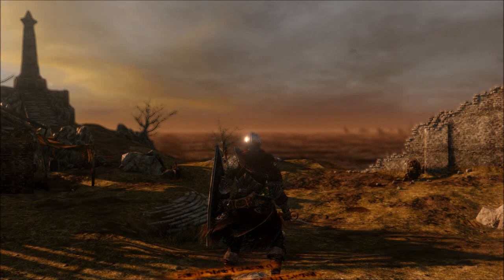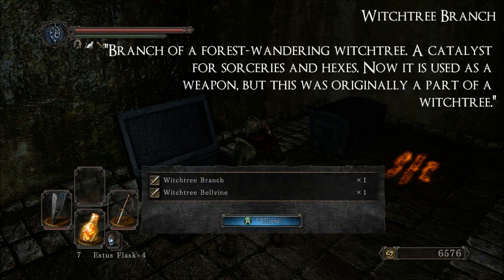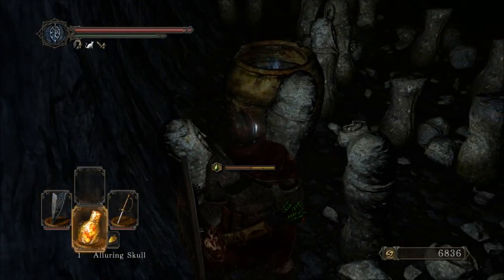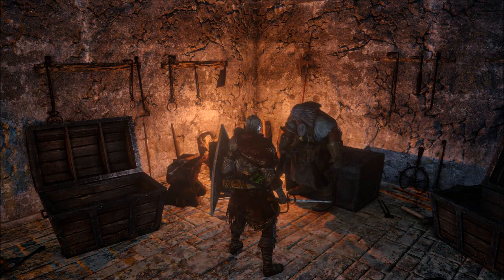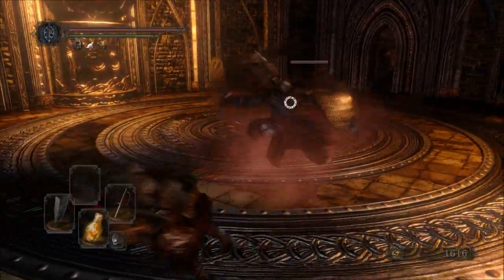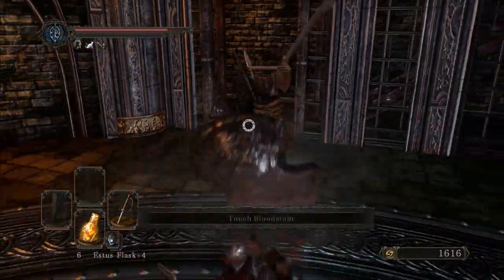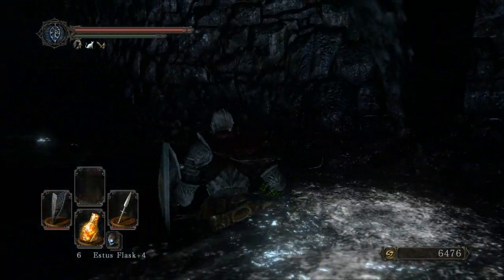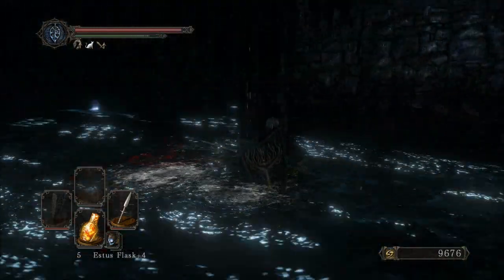Dark Souls 2 PC - Sinner's Rise and Little Things - Part 17 Walkthrough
Thank god they don't make the Pursuer harder, right? That would be scary...